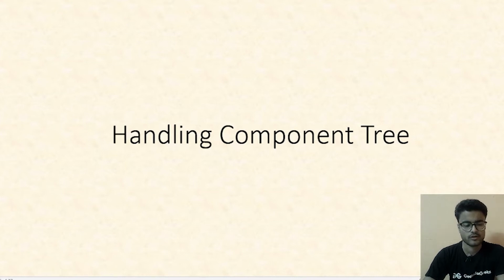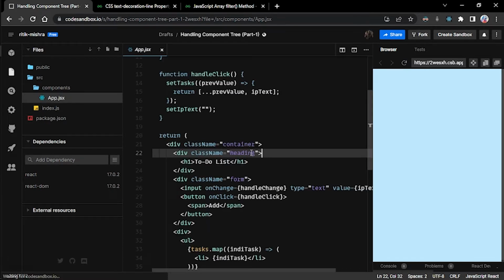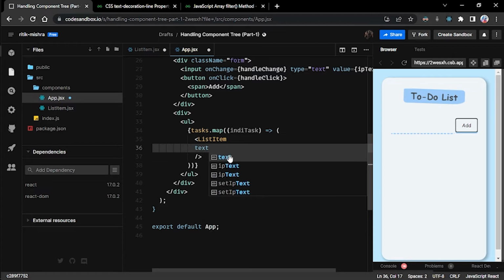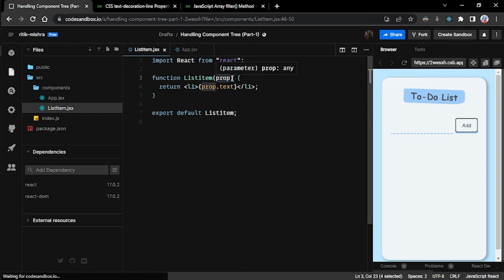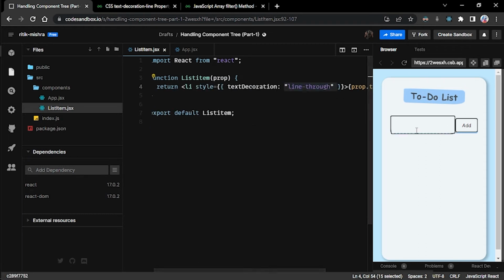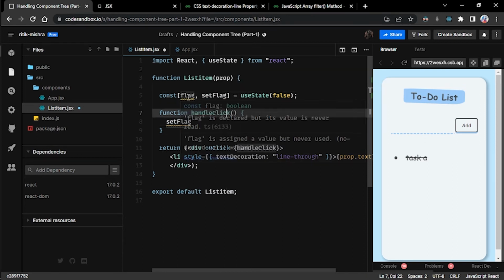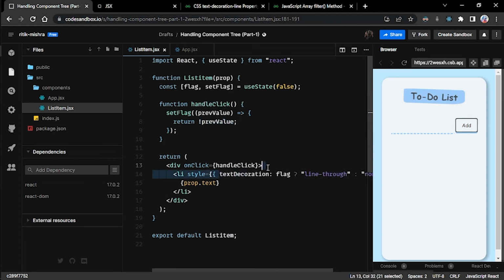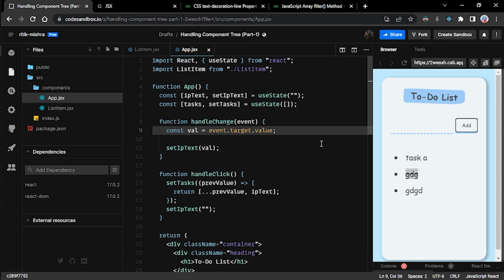Handling Component Tree Part-1 | Thinking in React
In this video, we will learn how to split up our code into several child and parent components and have them talk with each other. This is required to write production level code and have a concise, modular and scalable application.